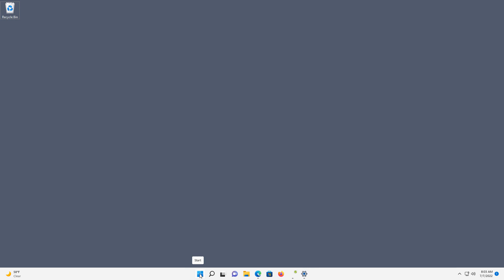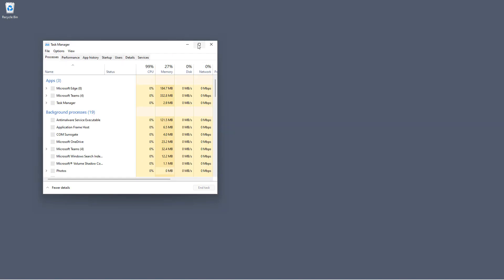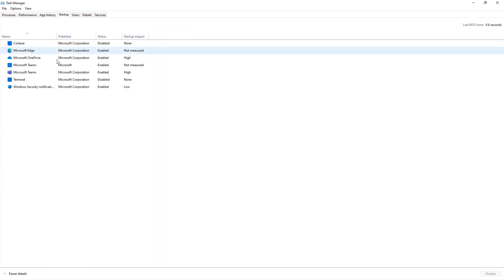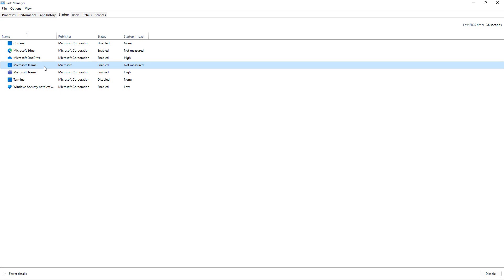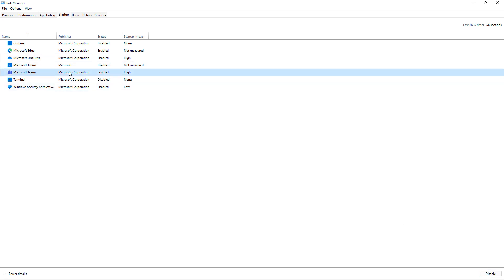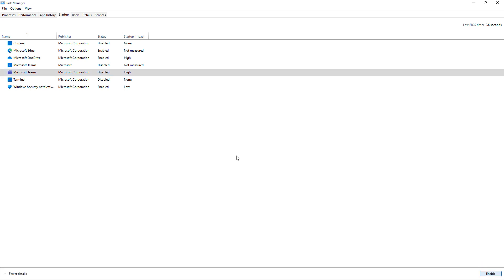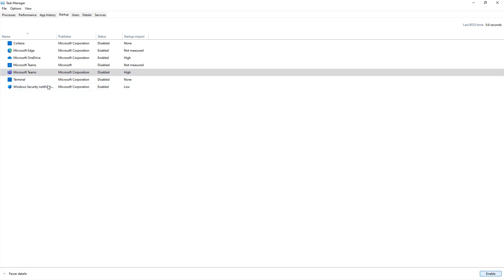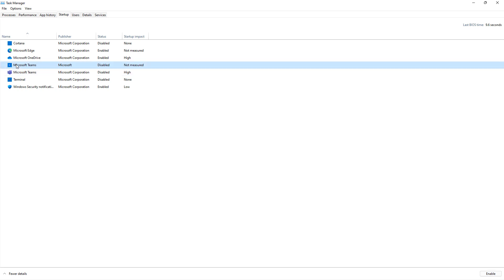How to disable Microsoft Teams from starting up automatically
Professor Robert McMillen shows you how to disable Microsoft Teams from starting up automatically.